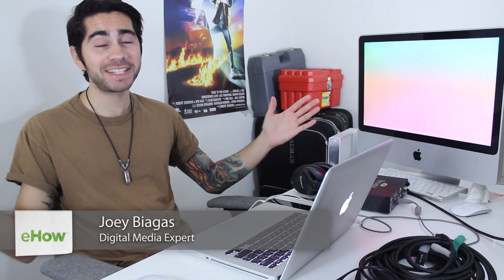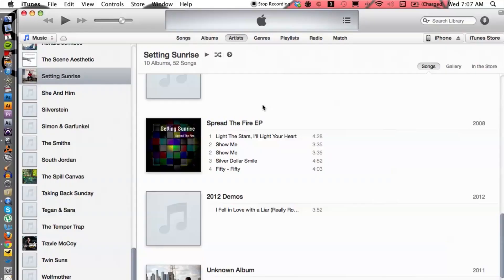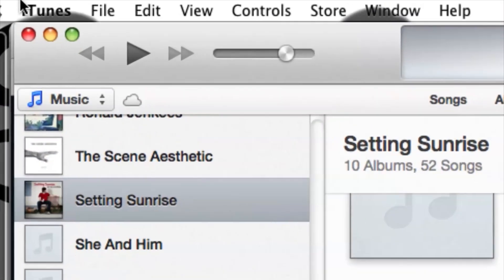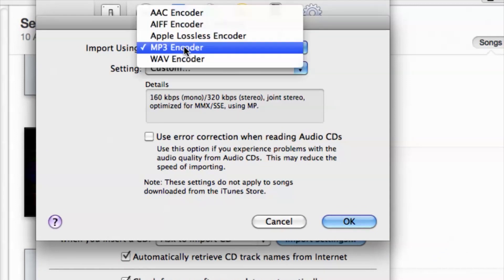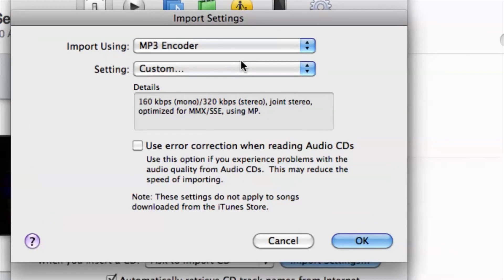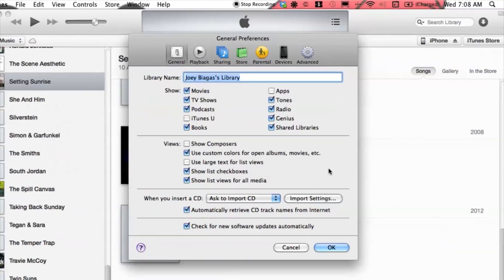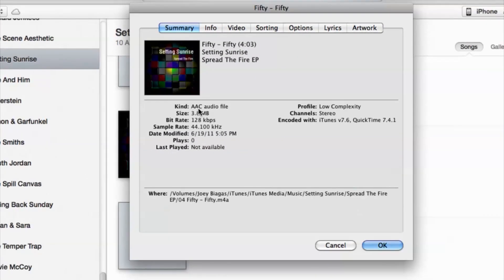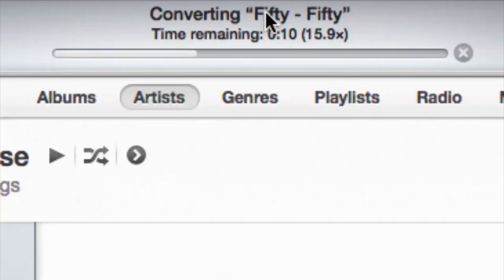How to Convert Music Files to Support Acid Pro 7 : Audio & Video Files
Acid Pro 7 doesn't support every last type of audio container file format in existence. Convert music files to support Acid Pro 7 with help from a Mac savvy tech in this free video clip.

Series Description: Audio and video files come in a wide variety of different forms, from streaming video to the MP4 and everything in between. Get tips on audio and video files with help from a Mac savvy tech in this free video series.